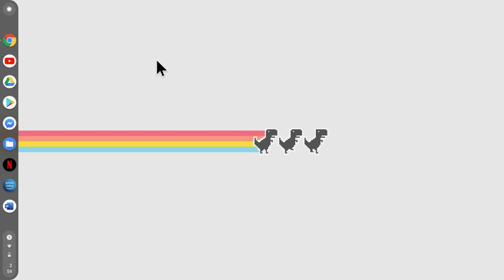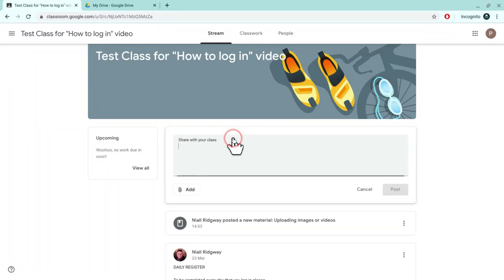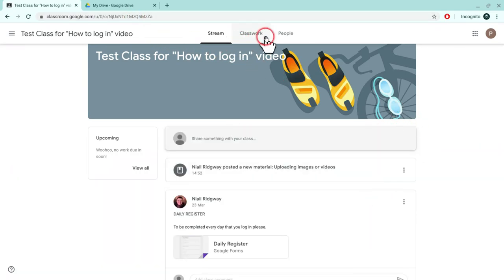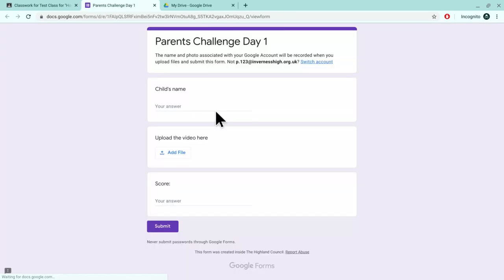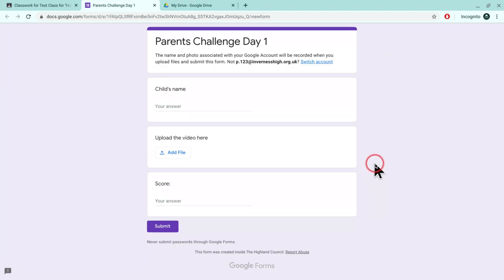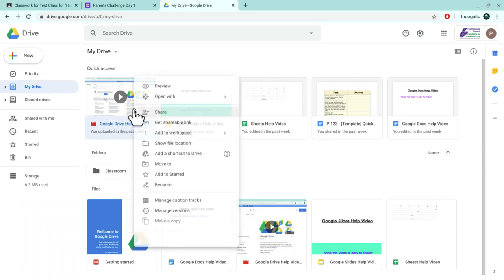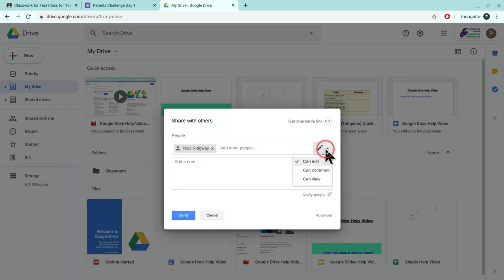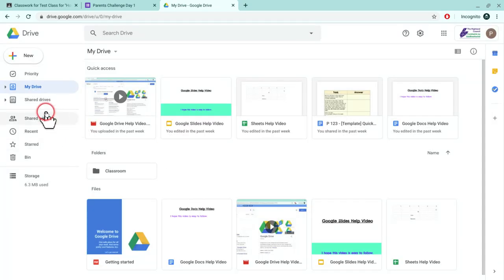How to Share Videos and Images With Your Teacher on Classroom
How to share videos and images with your teacher on Google Classroom